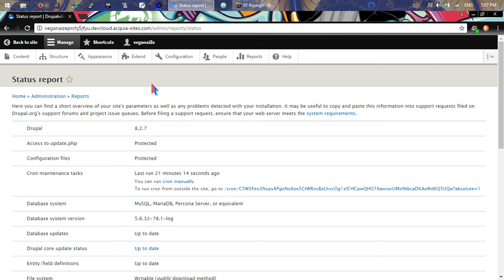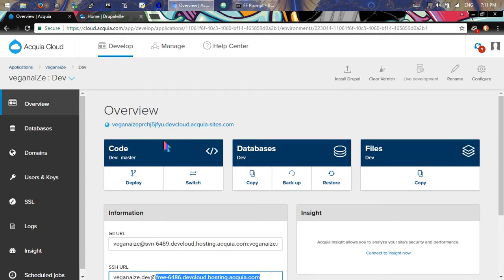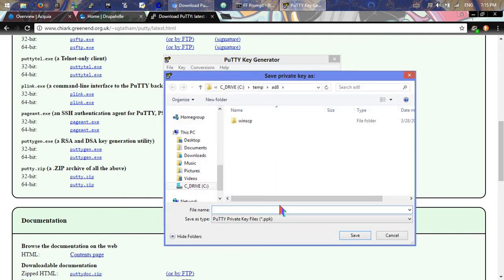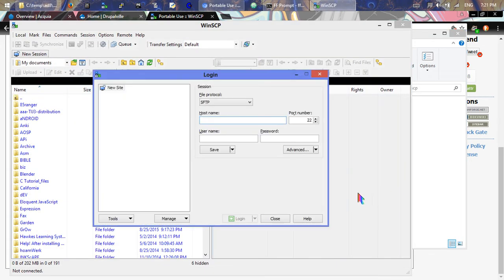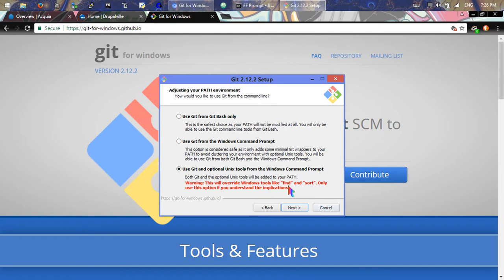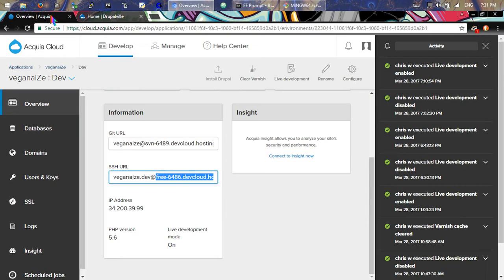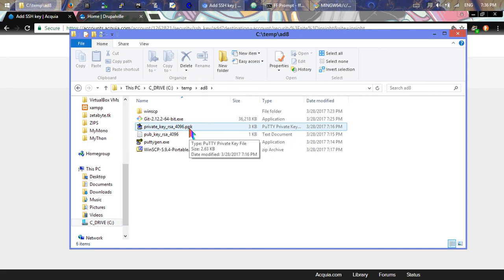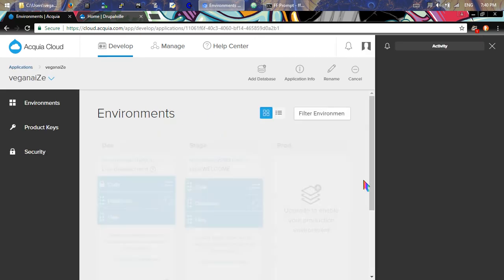Acquia Cloud - Drupal 8 - Sample Presentation